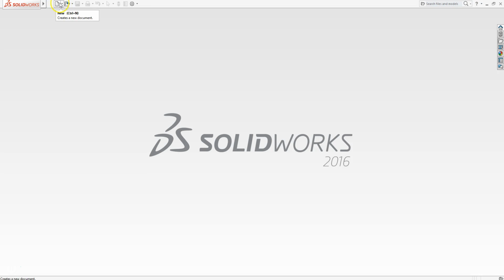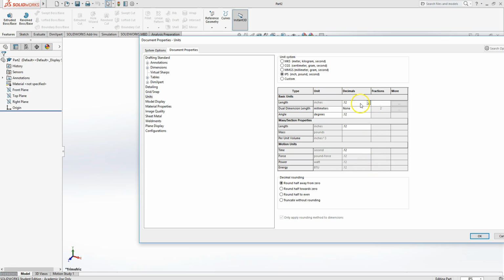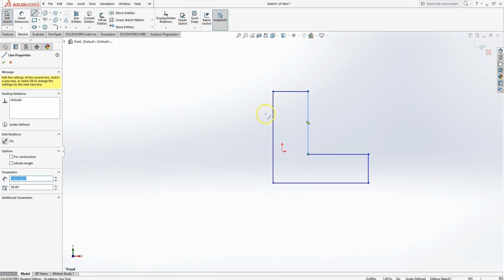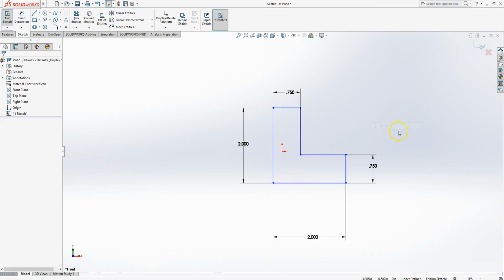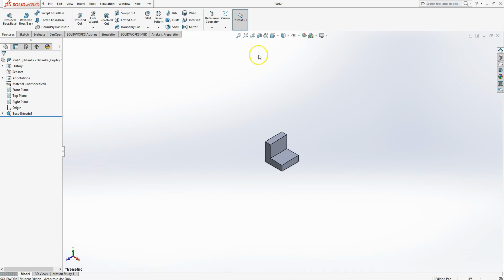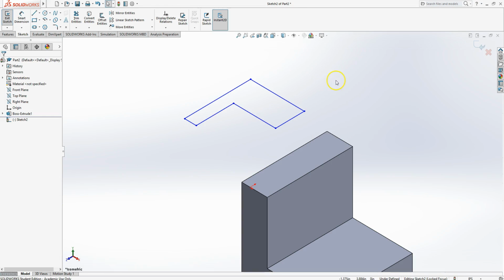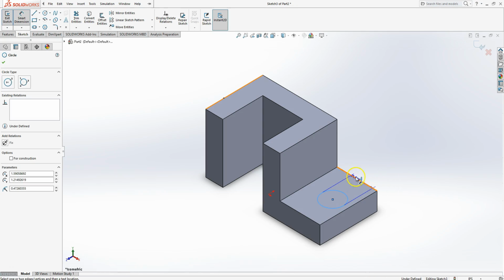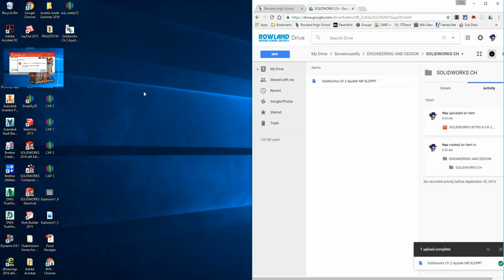Solidworks Intro & Ch 2 Ajuster